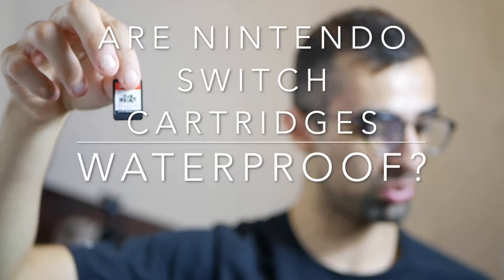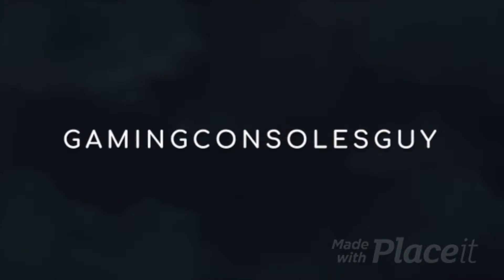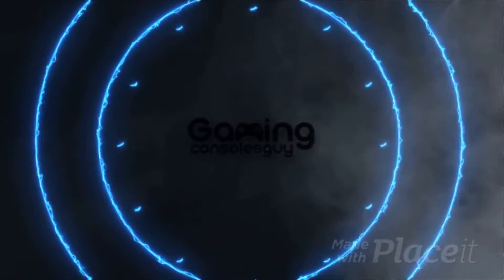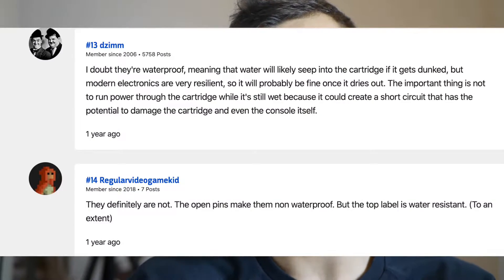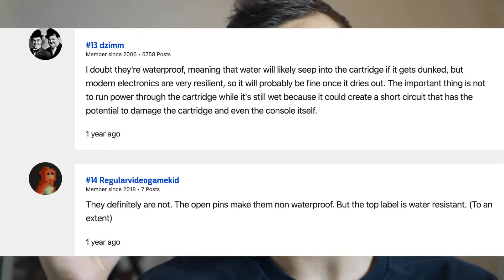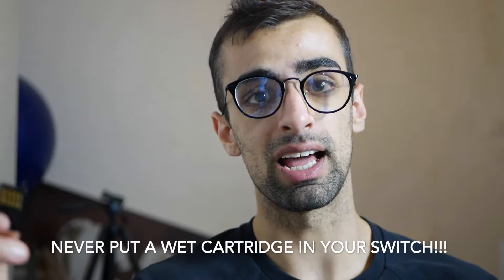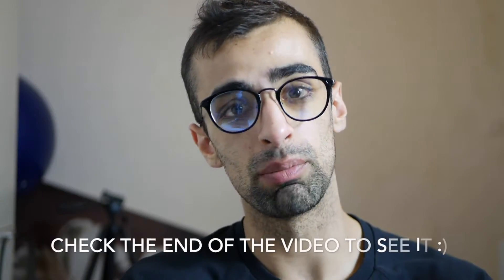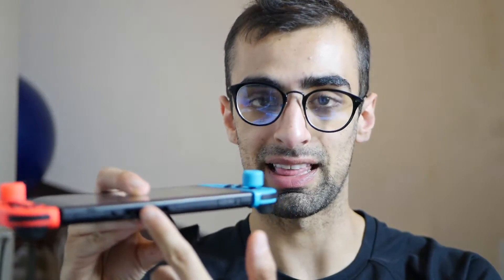Are Nintendo Switch Cartridges Waterproof?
I discuss if Nintendo Switch cartridges are actually waterproof, please check the link above if your Switch has received water damage.